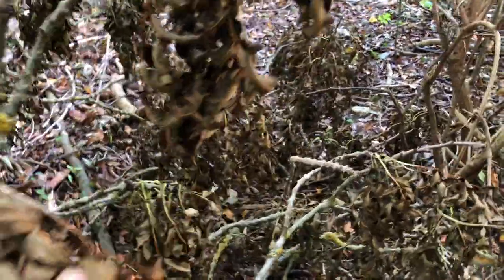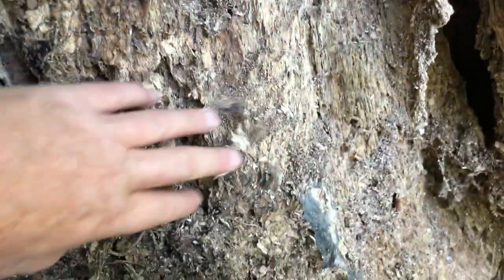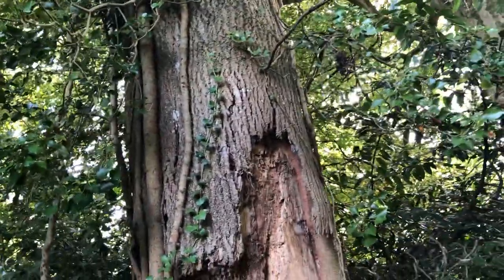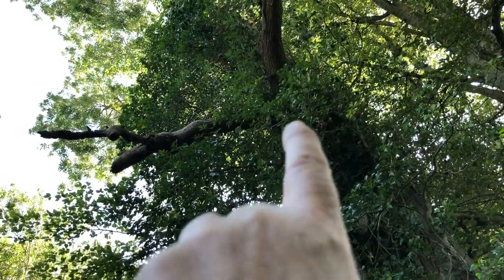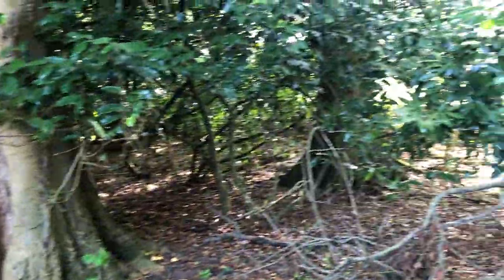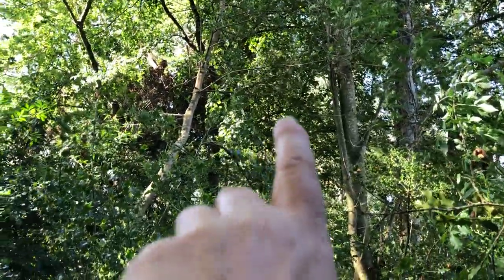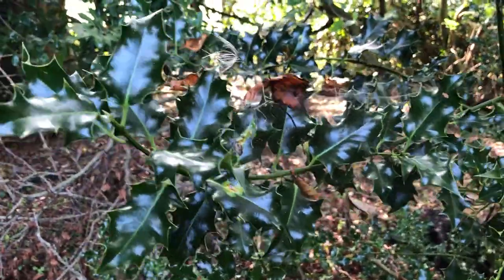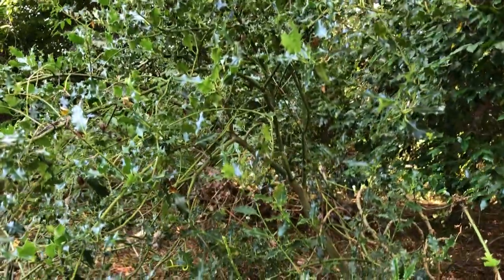This giant ash tree must sadly come down before she falls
Many years of growing young trees in the woodland understory mean I want to protect them from destruction. So we came to the conclusion that two thirds of her hight must come down. When managing a small woodland these decisions must be made, take one tree down to protect the many.